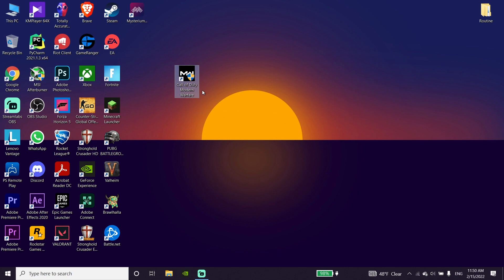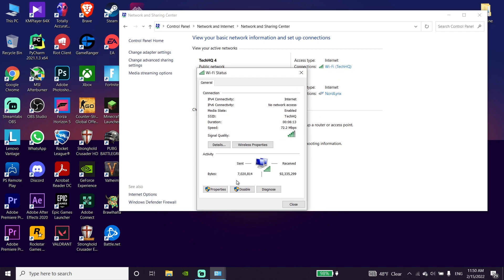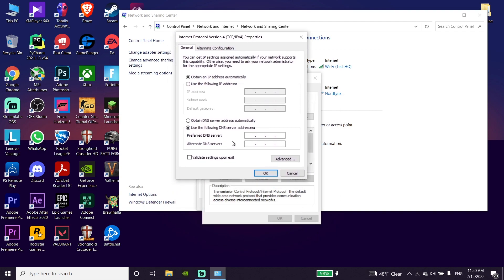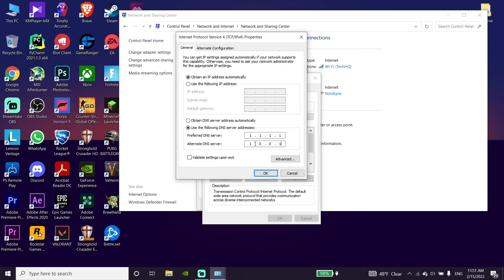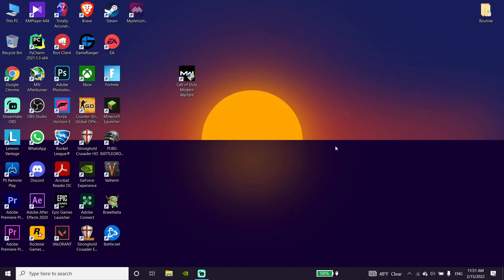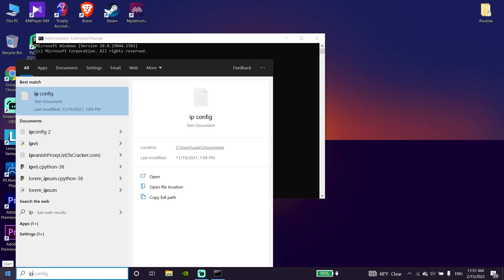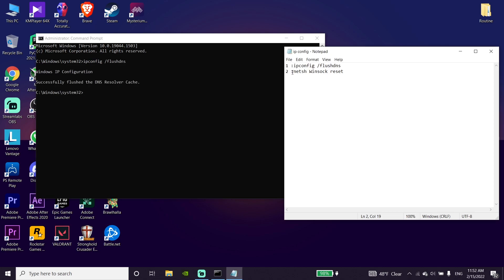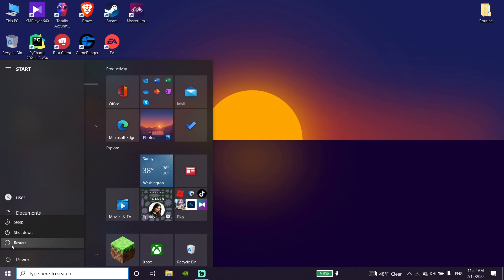How To Fix COD WARZONE Connection Failed on PC in 2022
Hello everyone in this video I'm showing you How To Fix COD WARZONE Connection Failed on PC in 2022 | WARZONE Connection Failed Fix. so if you want to know how to fix warzone unable to access online services just watch this video.